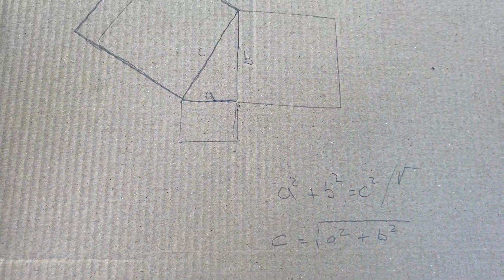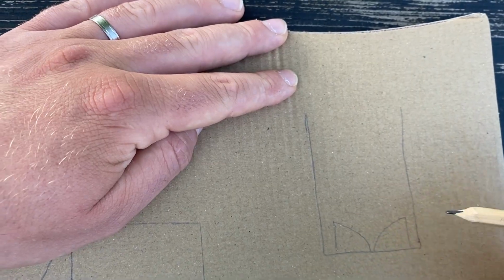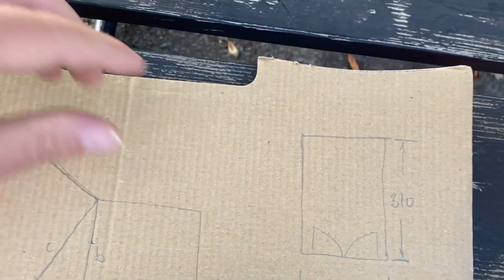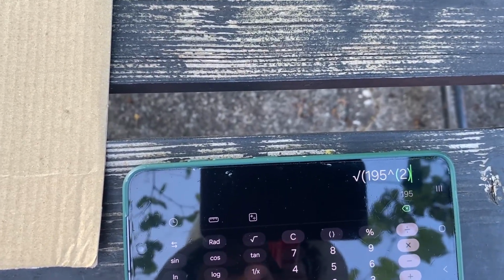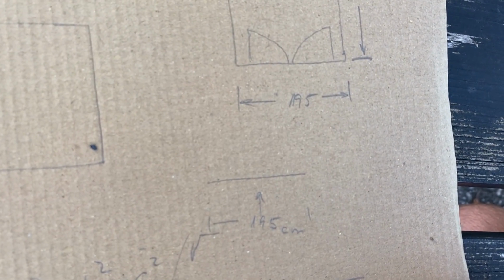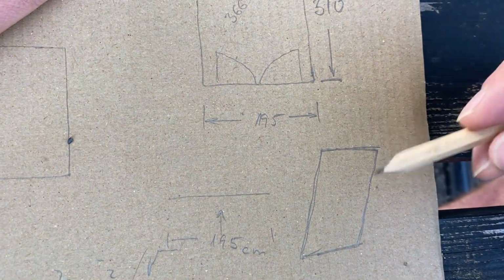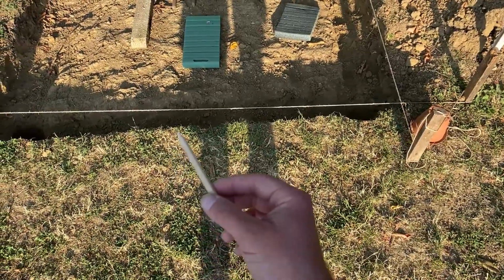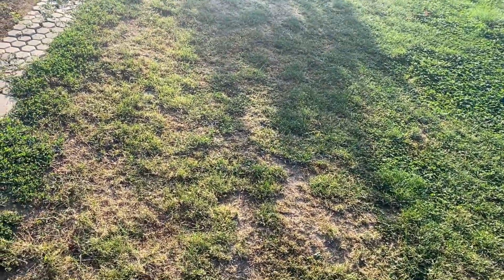I'm Building a Garage MYSELF and SAVING Money - Part 3 - Foundation Slab Design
In this video, I show how I designed the foundation slab, what mathematical principles I used, and how I used it all in reality.. I describe in more detail in the video. Enjoy the video in which I build a garage for my Segway Snarler AT5L quad.

0:00 Quick Math
6:03 Using Math in Reality
10:26 Leveling the foundation slab